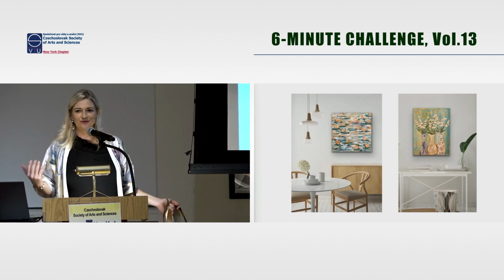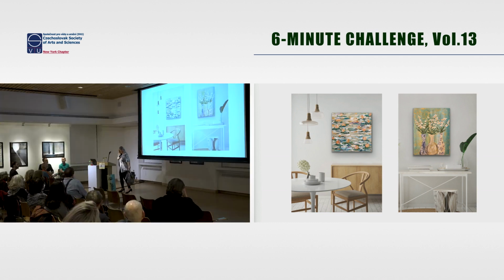6-Minute Challenge, #13/ 2022 - IVANA ANDERSEN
Ivana (Štěrbová) Andersen grew up in the Czech Republic, Libya and Malta. She received her MA in international law (LLM) but later decided her heart was not in it. She worked as a travel agent and an Emirates Cabin crew member for 3 years. Among other jobs, she is a freelance artist with a passion for impressionism, bringing her paintings to life on large canvases using acrylic colors. Having been fortunate to travel the world and explore cultures and landscapes, she draws inspiration from her trips and experiences. She has shared her love for art teaching classes at the Université Populaire du Canton de Genève and exhibited her work in various galleries and at art salons in Australia, Dubai, Qatar, Malaysia, Switzerland, and in New York. Ivana also designs ceramics, jewelry, and handbags.